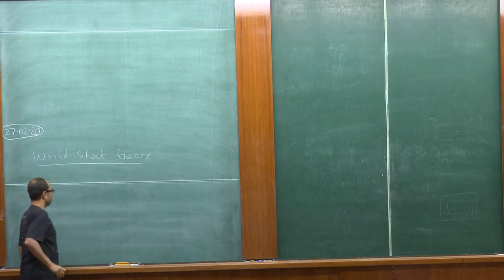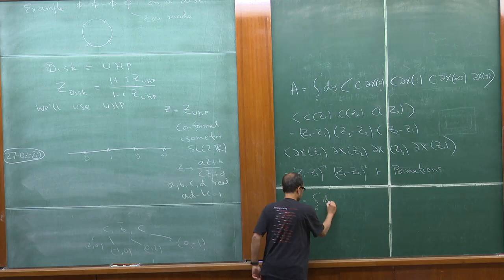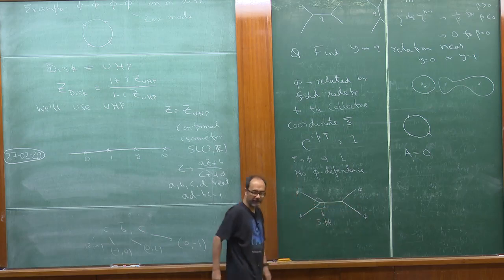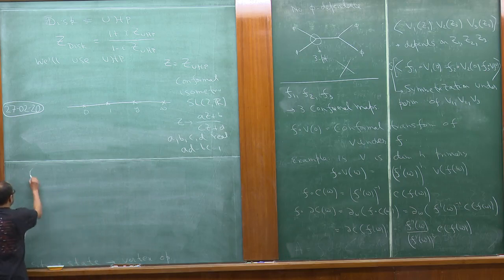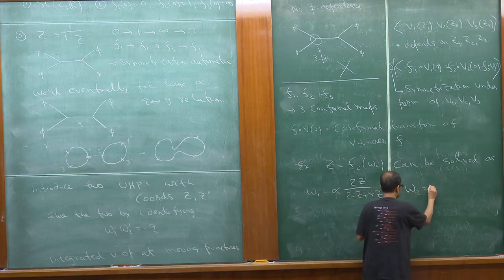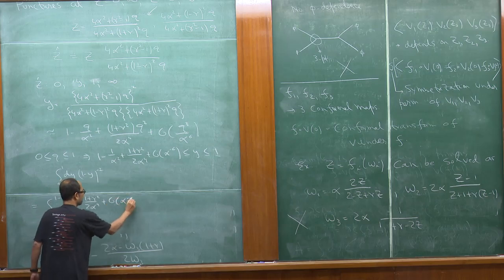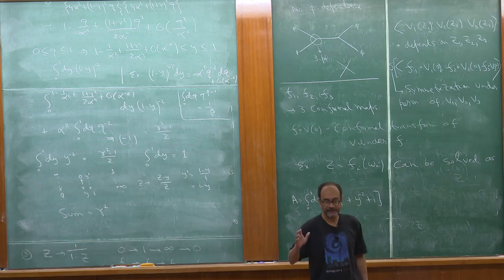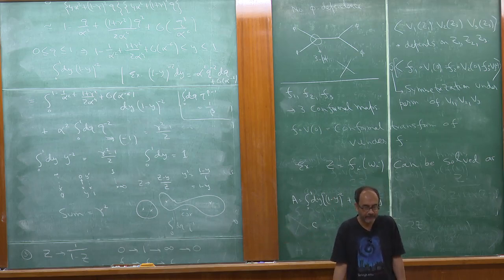D-instanton Perturbation Theory - Lecture 2